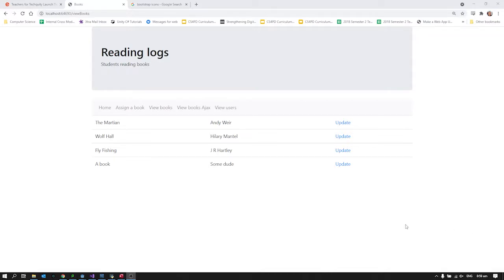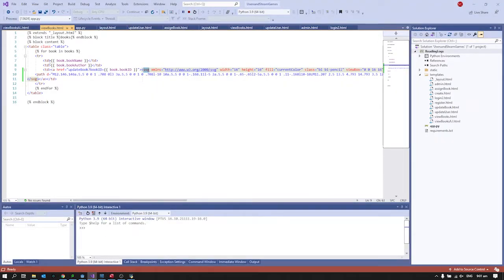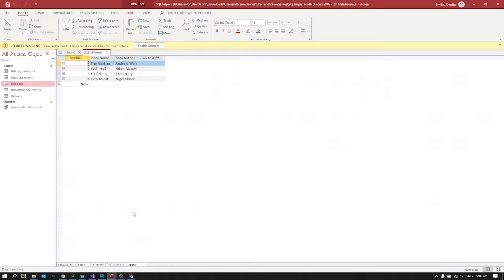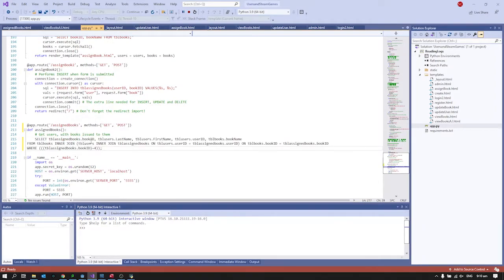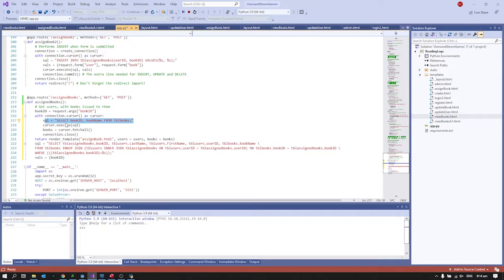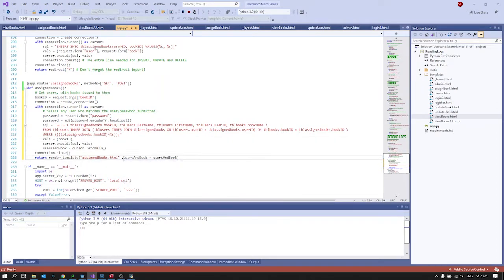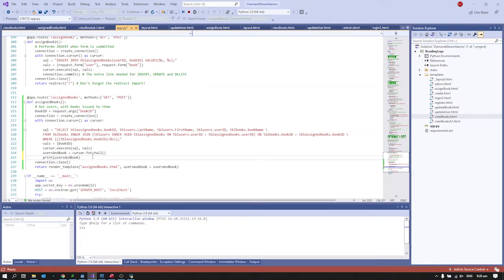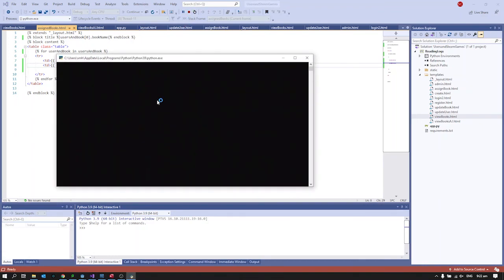Navigable tables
When you have a table of data, sometimes you want to be able to "drill down"  by clicking on individual items. This video shows you how,